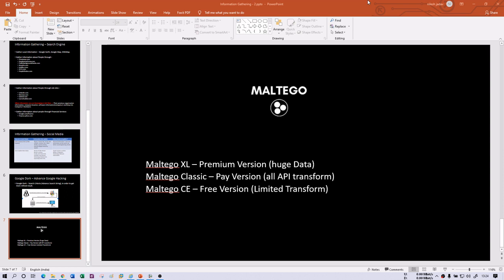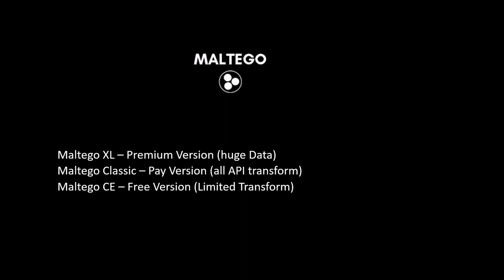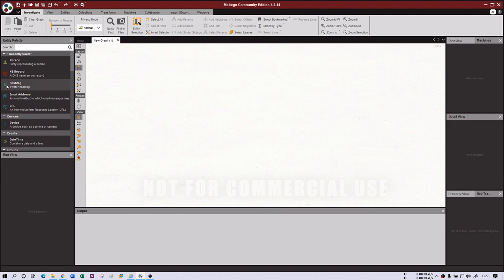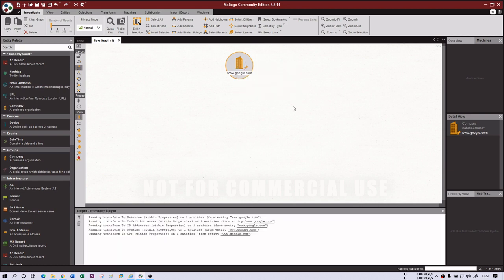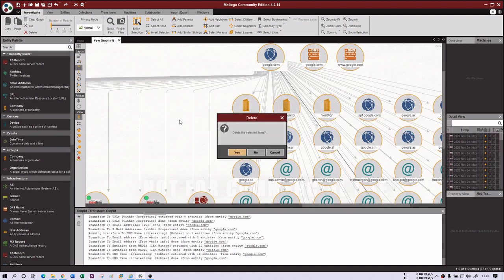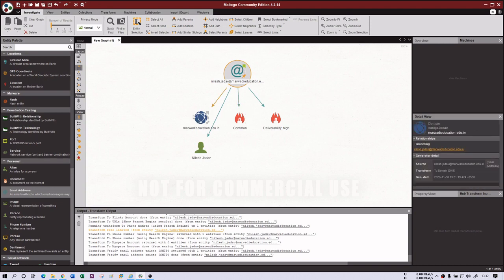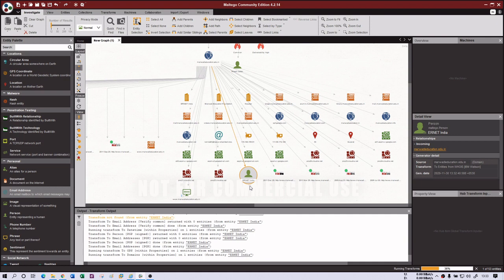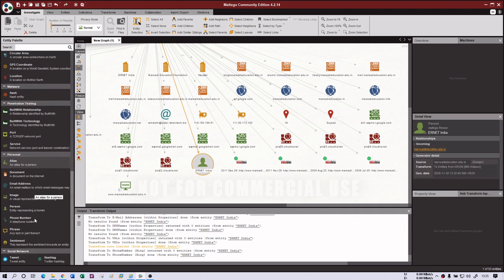Information Gathering using Maltego | Ethical hacking from Scratch